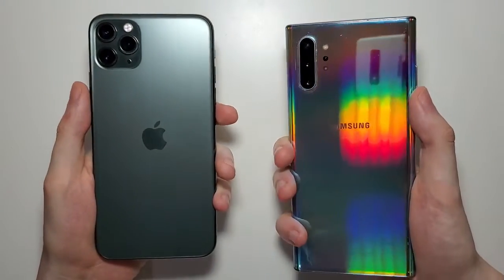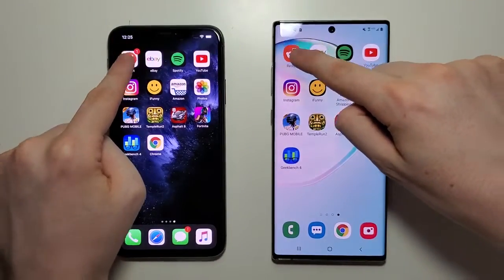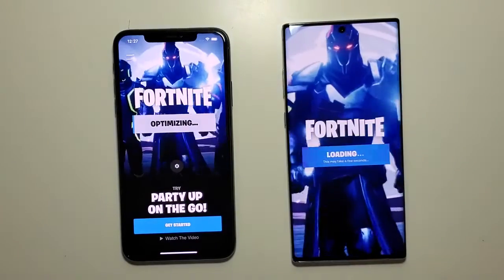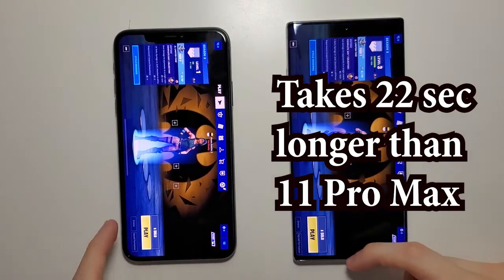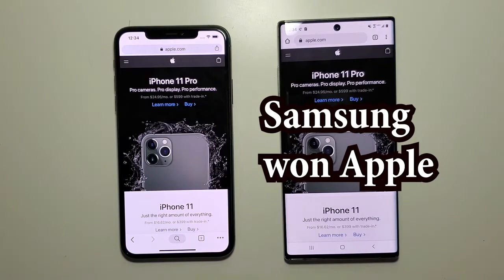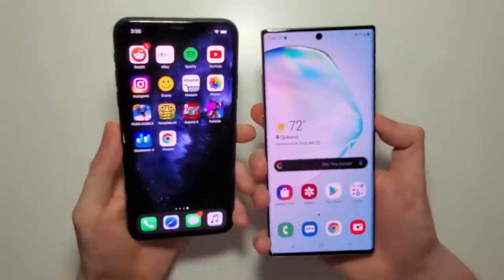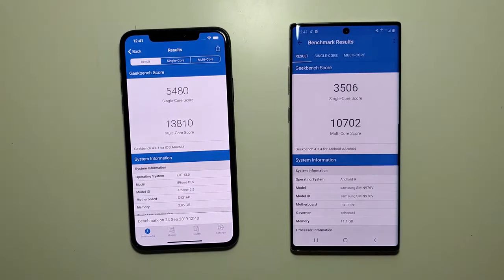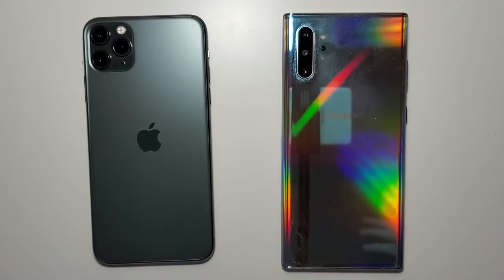BATTLE MOBILES iPhone 11 Pro Max vs Galaxy Note 10+ "5G" , Battery, Speakers & Cameras!! 2019 !!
iPhone 11 Pro Max vs Samsung Galaxy Note 10 Plus 5G Speed Test, Battery Life, Speakers & Camera Test!

Test covers boot up, specs, games (Fortnite, PUBG) and apps opening, Chrome, benchmarks (Geekbench), Face ID vs fingerprint scanner, multitasking, front selfie camera, rear camera (low light), camera speed, and more!